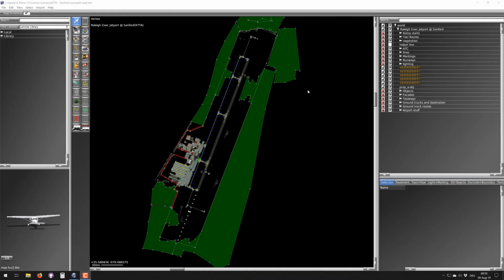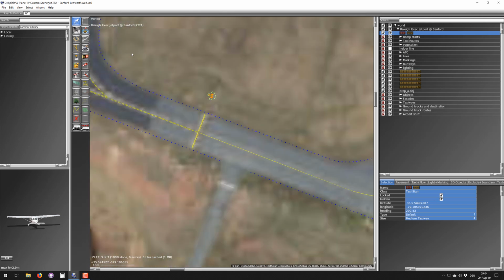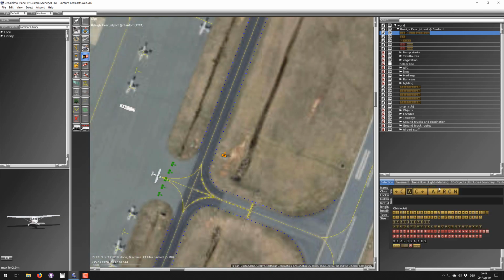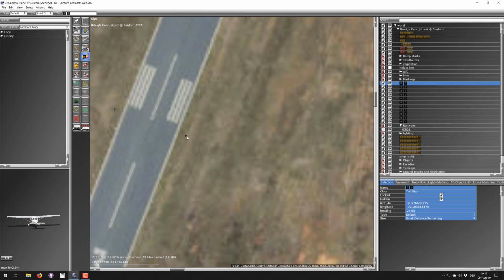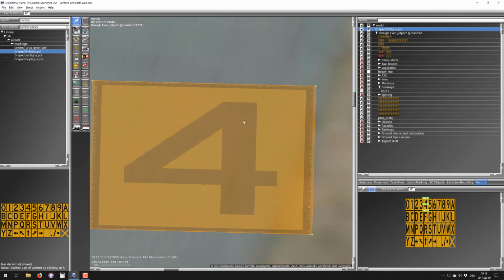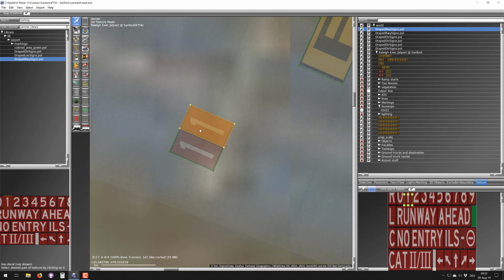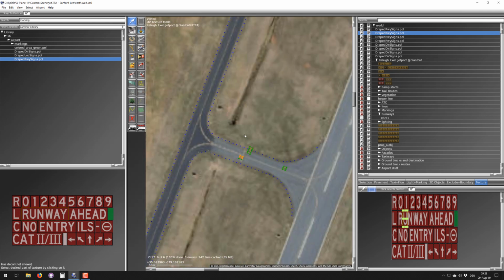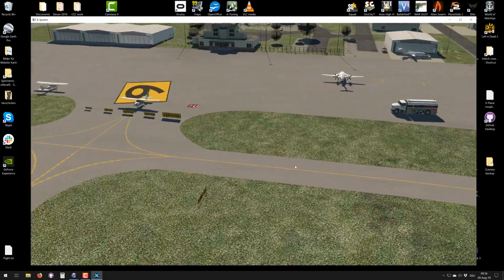#16 - Adding taxiway and ground-painted signs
This is part 16 of my updated tutorial video series on how to use WED to make airports for Laminar Research X-Plane 11.

All content of this video reflects my own personal opinion. It is not an official Laminar Research video.

This video shows how to place signage on your airport, both the vertical taxiway signs and the ground-painted taxisign markings